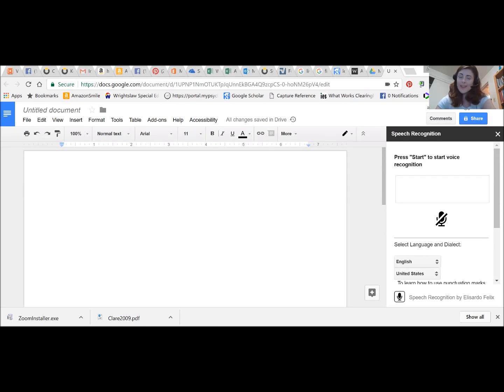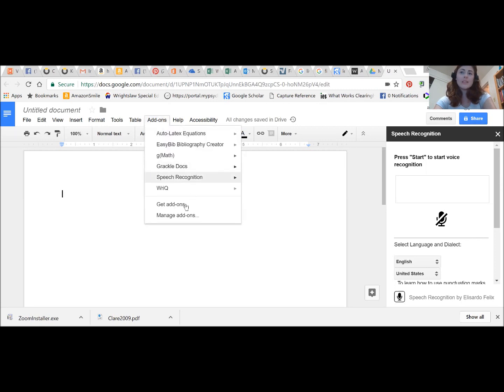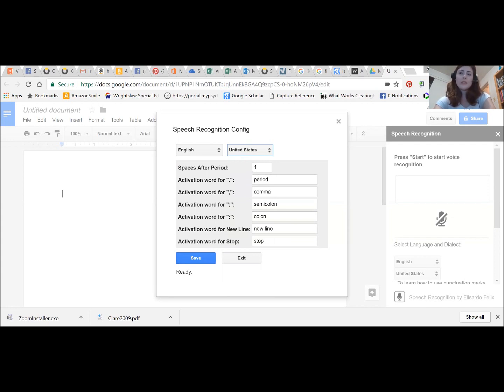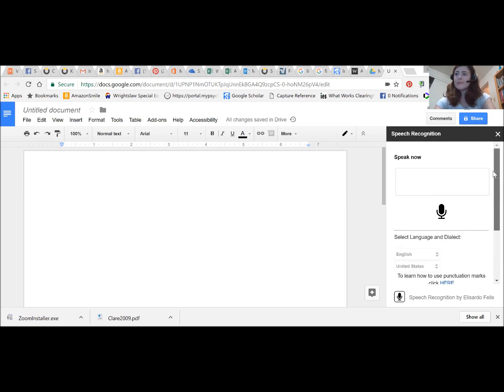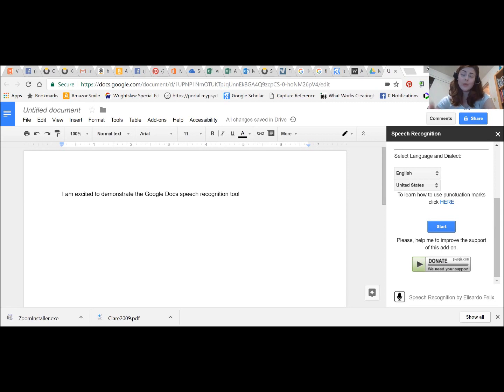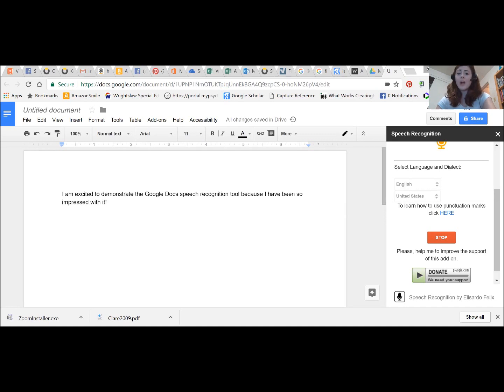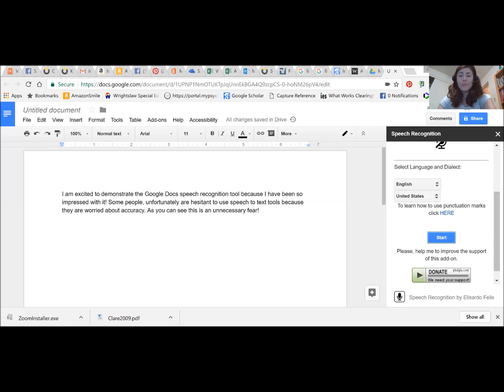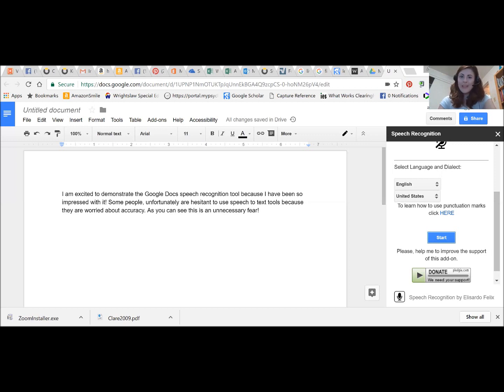Speech to Text in Google Docs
Use speech-to-text (dictation) tools built right into google docs! Learn how with this demo from ICATER!